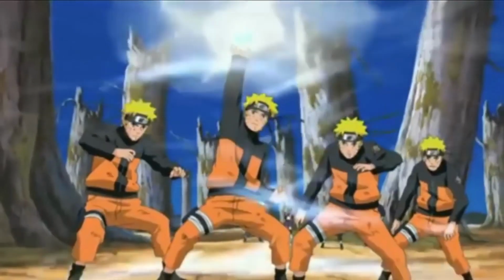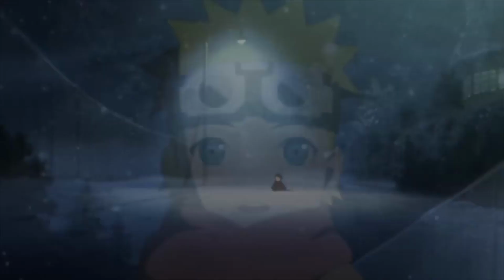the real Reason Naruto & Boruto are NOT Called Namikaze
In this video, we discuss and answer the question on Why is Naruto called Naruto Uzumaki instead of Naruto Namikaze? Why was his Last name not changed to Namikaze after the revelation of the 4th Hokage Minato Namikaze being Naruto's father? Naruto could have been the head of the Namikaze clan, giving Boruto the family name of Boruto Namikaze, but this didn't happen.

What was the reason? We break it all down in this video, we also explain the naming system in Konoha, as why Kushina Uzumaki might have brought Minato into her Family due to having a more reputable clan.